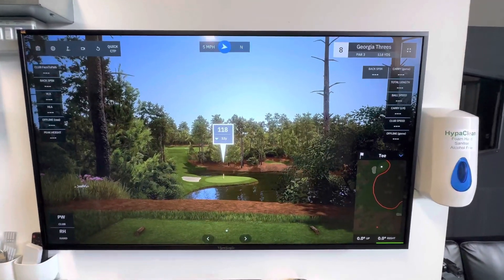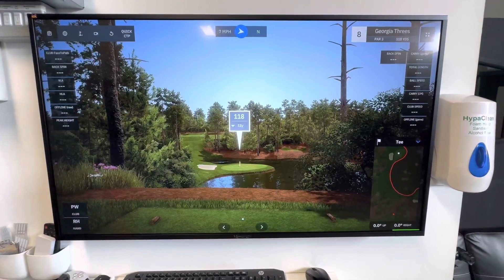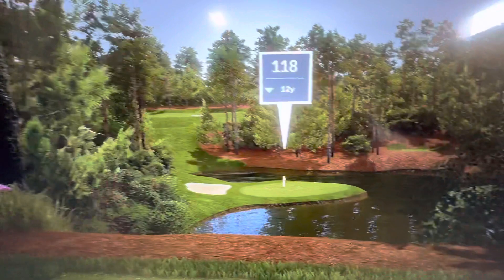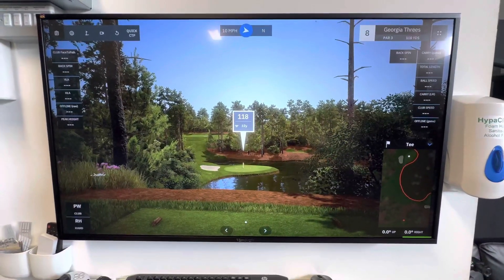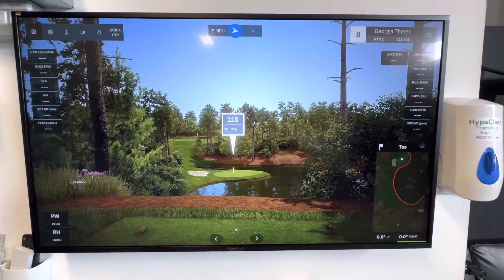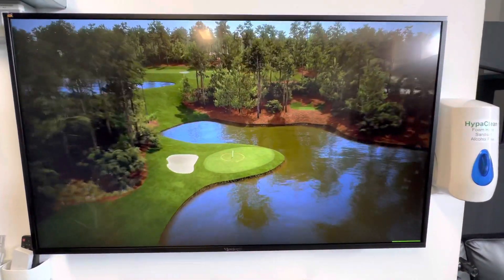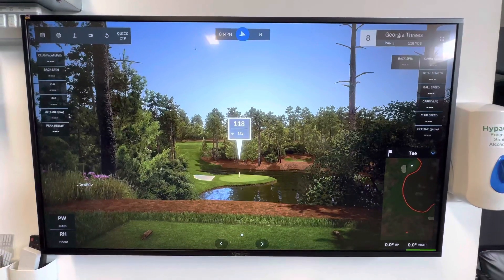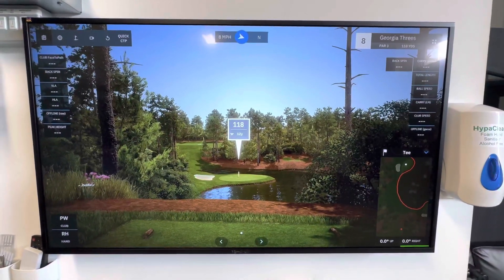GSPro graphics looking amazing!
A look at GSPro graphics for your Golf Simulator